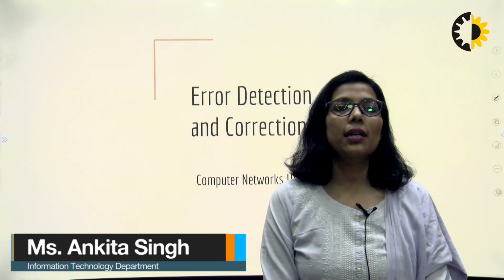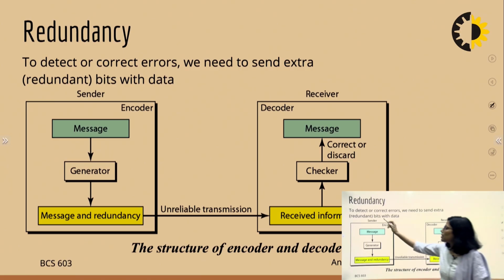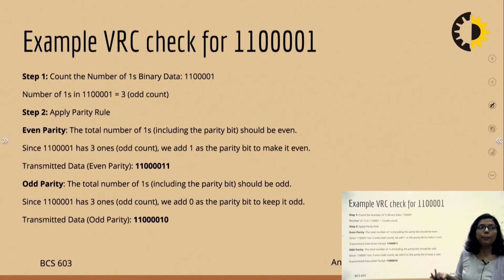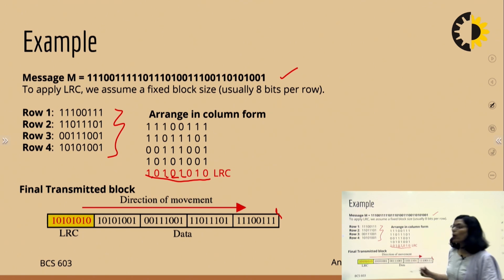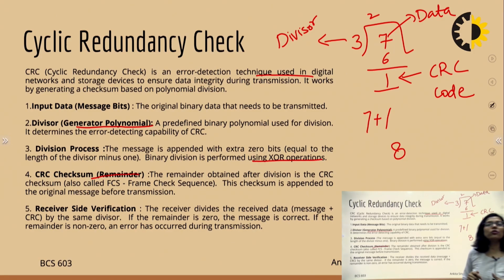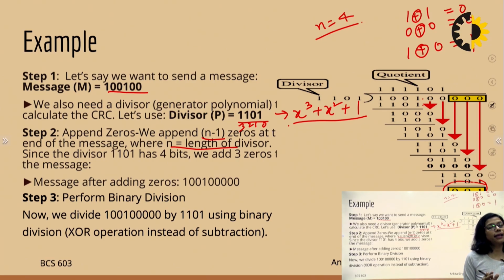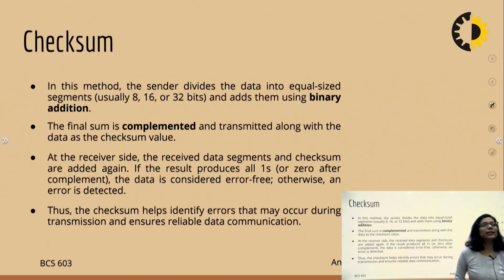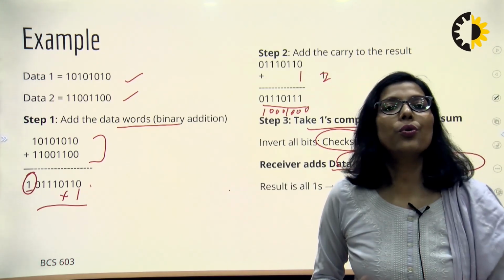ERROR DETECTION AND CORRECTION | COMPUTER NETWORKS | LECTURE 01 BY MS. ANKITA SINGH | AKGEC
Dear All,
Please find the links to all five units for COMPUTER NETWORKS below:

In this lecture, Ms. Ankita Singh introduces the concept of Error Detection and Correction in Computer Networks. The lecture focuses on the need for error control mechanisms and the basic methods used to detect errors during data transmission.

Topics Covered:

Introduction to Error Control

Types of Transmission Errors

Single-bit and Burst Errors

Error Detection Basics

Parity Bit Method

Redundancy in Communication

Importance of Reliable Data Transfer

Overview of Error Correction

Instructor: Ms. Ankita Singh

Subject: Computer Networks

Lecture: 01